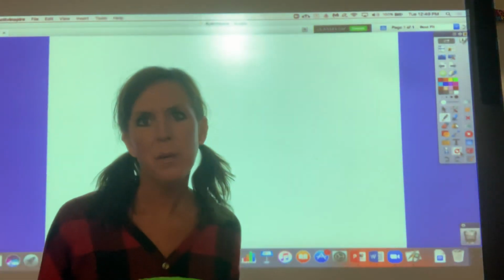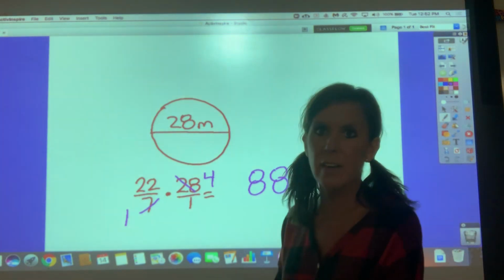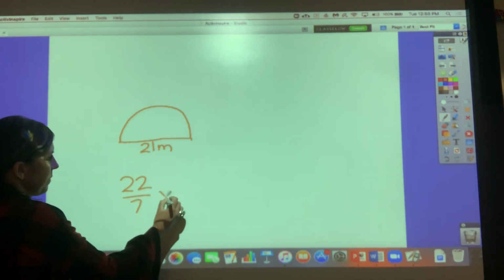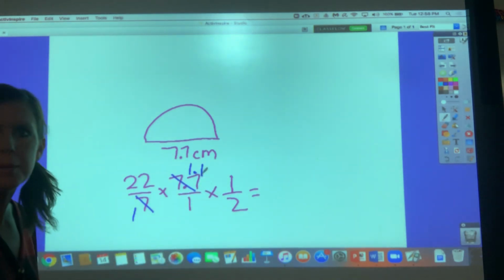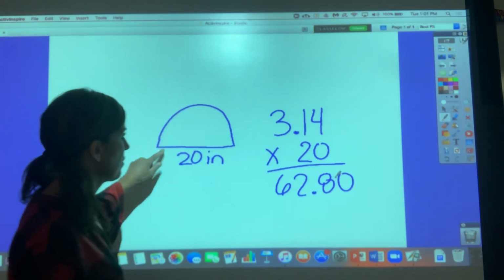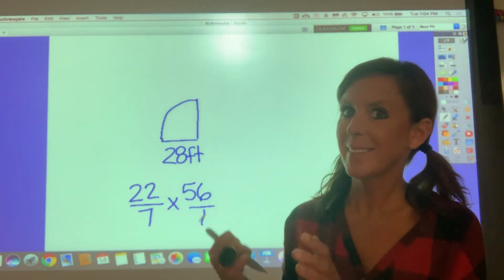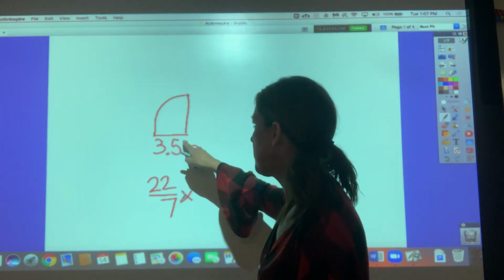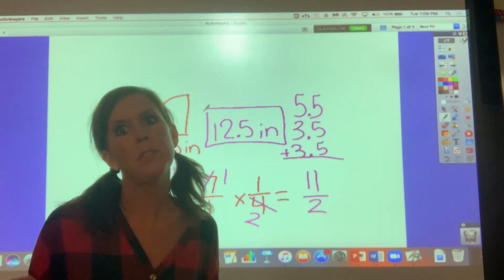April 19, 2020